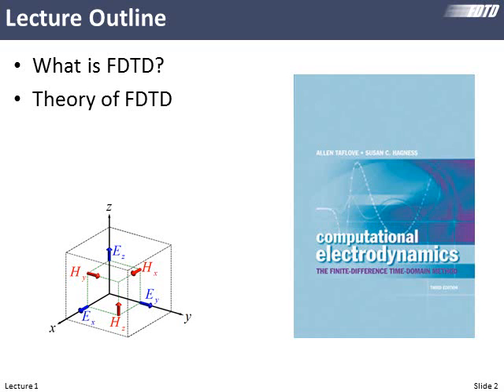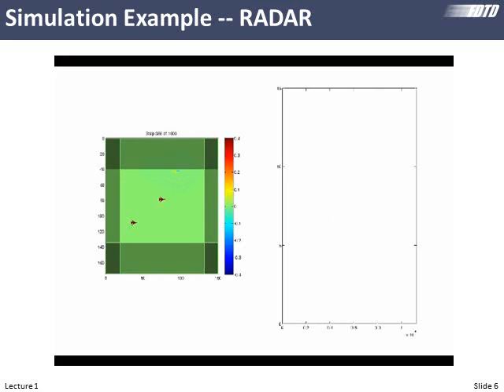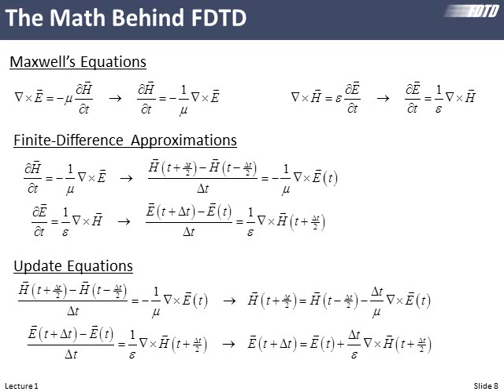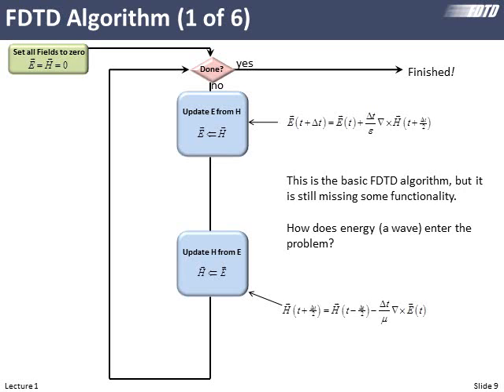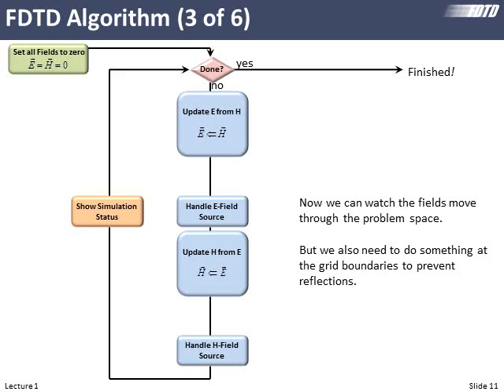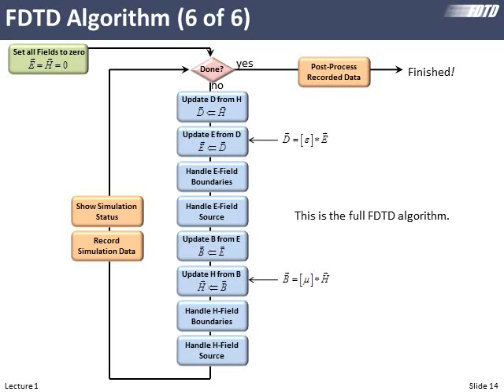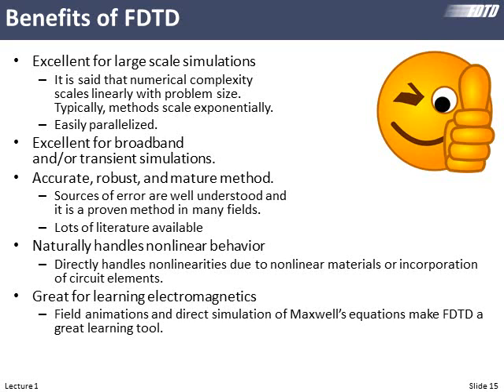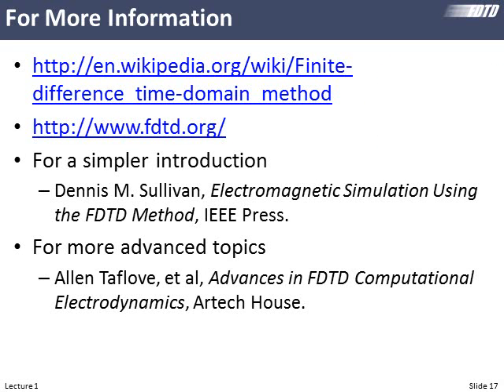Lecture 1 (FDTD) -- Introduction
The lecture introduces the student to the basic concepts behind the finite-difference time-domain method.  It is a short lecture only intended to give an intuitive understanding of the method.  The details of the method will be described in the other lectures.